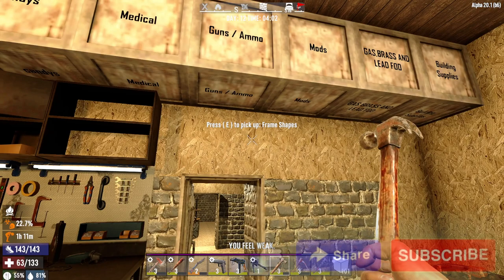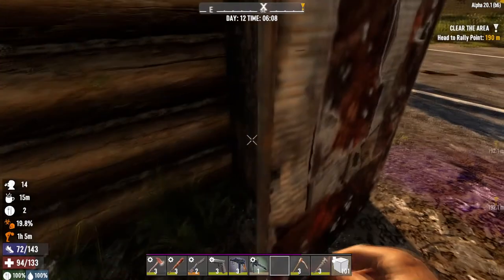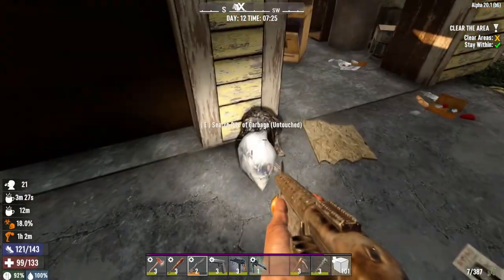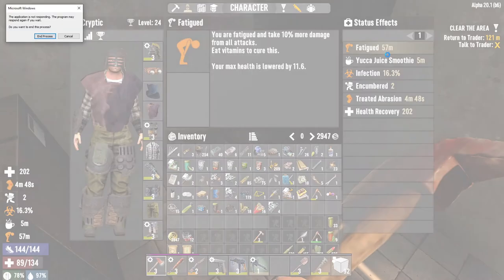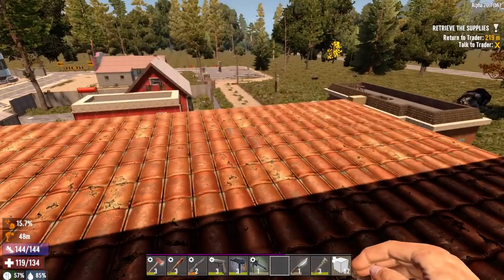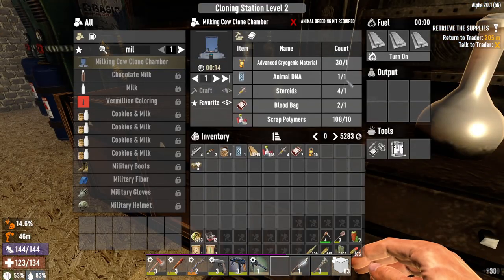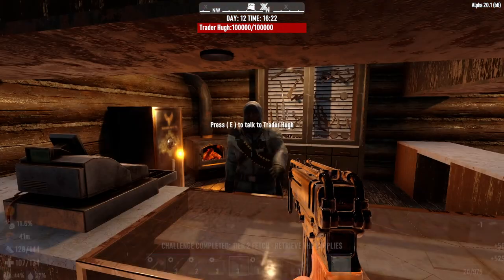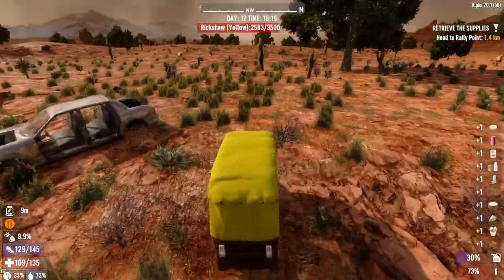7 Days to Die, Age of Oblivion MOD, Day 12 | Just Surviving this Apocalypse | No Edits | Alpha 20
7 Days to Die, Age of Oblivion MOD, Day 12 | Just Surviving this Apocalypse | No Edits | Alpha 20

The Fun Pimps Entertainment, LLC 7 Days to Die T-Shirt

If you would like too use their service please click the

Well a lot has been done since I started work on this mod and I think it is time for an update to  this post!

This Project started with myself taking over the FarmLife Expanded mod.  I first start to fix thing with the mod  but as I began to learn more about modding I decided that rather then trying to  fix it would be best to rebuild. What started a  "Farming" mod has now become so much more.

Welcome to "The Age of Oblivion"!

Alpha 2.0 Features:

Crops! Over 30 new Crops!

Food! a lot of new food that can be prepared a a number of different workstations.
Animals!  Many new animals roaming the world  many dropping unique items when harvested. (Beef,Chicken,Pork, Rabbits Foot, etc)

Cloning!  Create Cloning Chambers and and collect the ingredients required  to Clone/Breed your Own Pet  Animals that you can keep or harvest for resources. Also Clone Human and Animal Guards that you can place and they will protect you.

Zombie Resurrection!  Create a resurrect table and collect the ingredients  to revive zombie corpses that will fight and protect you!

Vehicles!   30 new vehicles as of this release with more coming.  New Vehicles are not crafted like Vanilla Vehicles.  There are many more parts required. Some cannot be crafted and must be found in the world!  some will be driveable when found and other will have to be unlocked using Car keys that can be found when harvesting vehicles.  Some Vehicles can have their colors changed using specific Color wand tools.
New Workstations:
Oblivion Master Workbench - Used to Craft all other Workstations and Oblivion Quests
Farm Table - For all Farm tools and seeds.
Ovens - Multiple Models Including Pizza Oven and Deep Fryer
Grills - Multiple Models
Smokers
Kitchnaid
Butcher Table
Brew Station

Quests  and Questlines!  Whiteriver Tools of Citizenship has been make part of the mod.  (Many more Quests are going to be added)

Many New Weapons thanks to Firearms Expansion 4.4

Custom UI based on SMX!
 New Animals/Bandits/Mechs and zombies  thanks to the community Creature Packs!

 New source of power  - Windmill!

DECOR! - Lots of new decor. Windows, Doors, Fences, Furniture!

Skull Chambers!  This is the latest feature to be added to the mod.  The feature is still in its infancy and will still require some tweaking.

Skull Chambers can be found through out the world. You need a key to get in and a key to get out!  once in chamber poisonous gas will start removing your health.  There will be totems in the chambers that when unlocked will release boss zombies!  3 Levels of Boss zombies all guaranteed to drop loot. the most important loot are Skull Tokens!   When you find  the hidden Elite Traders you will be able to use Skull Tokens to be able to Purchase  Elite items!  (More Elite items will be coming but right now you can  get Enhanced NailGun, Plasma Auger, Laser Crossbow, Legendary Hackblade, Legendary Blood Axe, Electric Sniper, Hand Cannon, Laser Ammo, Plasma Gun, Electric Guitar

Audio Emotes! Can be crafted from the start, each emote has 2 Sound clips!

New in game sounds.  You will know them when you hear them.  Make sure you test vehicle horns! there are some unique ones out there!

Age of Oblivion specific Skill Tree!  with new perks!

NOTE:
The Mod is still not complete and Feedback with regards to Balancing and Bugs is greatly appreciated.
The Alchemy Table  currently only has one recipe that it is required for and that is the Resurrection Potion.
There are still missing descriptions (but much less then previous versions)